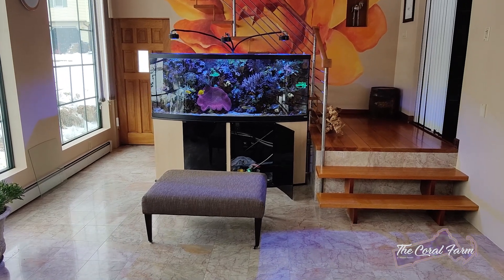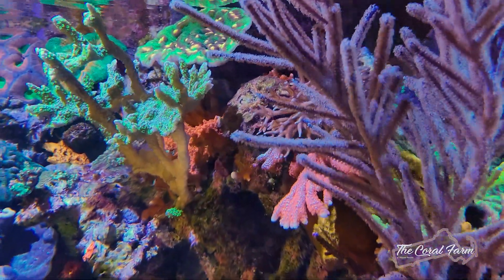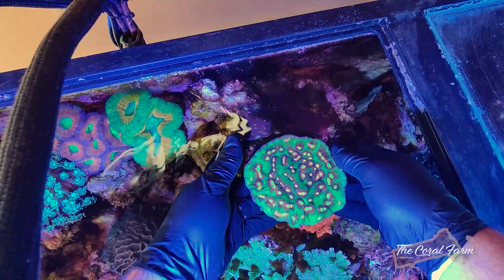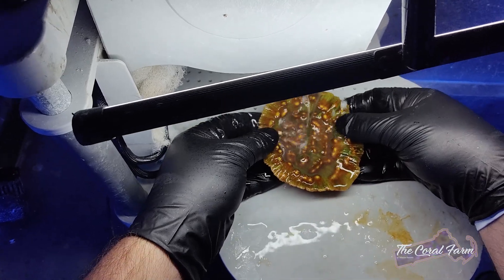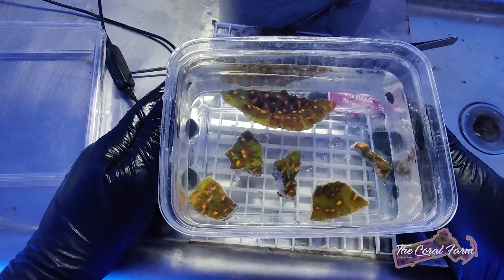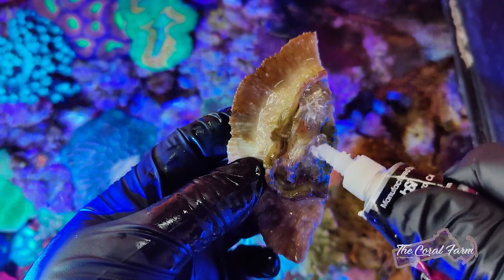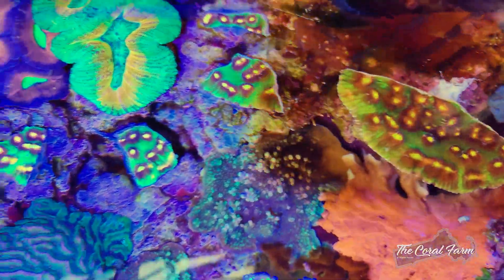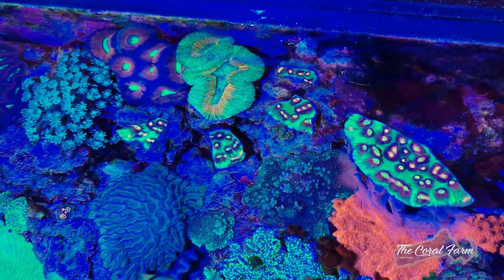Fragging the Raja Rampage Chalice!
The Coral Farm is an online retail business that specializes in growing clean, healthy aquacultured coral. We ship orders nationwide and have a huge stock list with many hard to find corals.

In this video we talk about the gear and process of fragging a Jason Fox Raja Rampage Chalice coral. Hopefully these tips will help you to learn about the process and equipment needed to frag your own corals at home. Fragging coral opens up many opportunities for trade or supplemental income to offset the costs of running a reef tank.

Our channel will show a lot about how to run a successful coral aquaculture business from your home and how to grow and frag corals for profit and fun. Check back for more great videos that will be coming out on a regular basis.